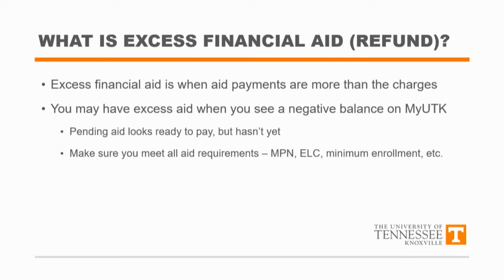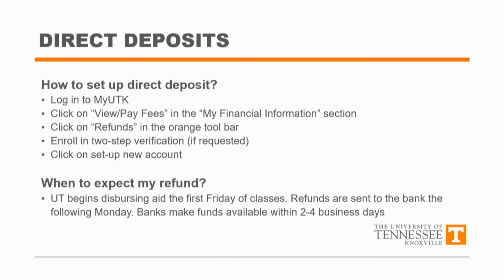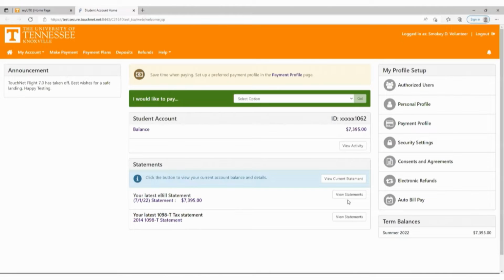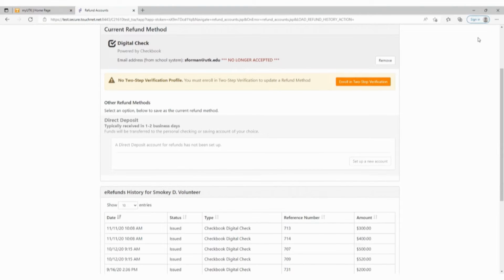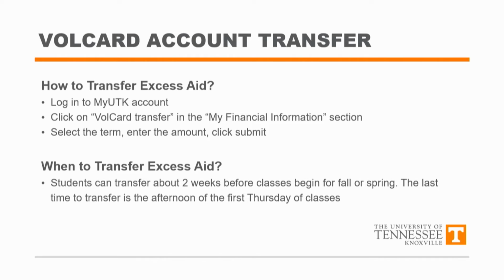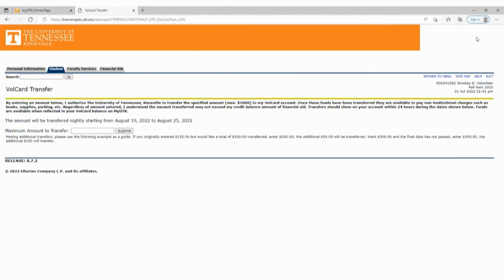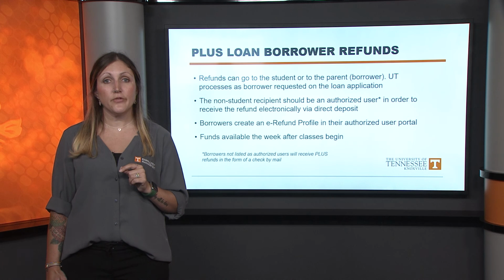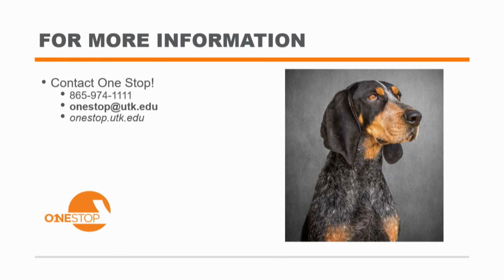One Stop Tutorial: Refunds and VolCard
In this video, we discuss what excess financial aid is, how to enroll in direct deposit, how to transfer money to your VolCard from excess financial aid, and options for Parent PLUS refunds.

For additional information, check out...

Go Vols!
utknoxville is on your favorite social media channels